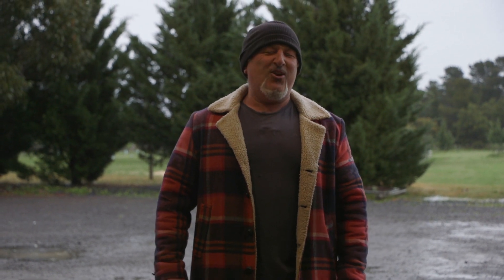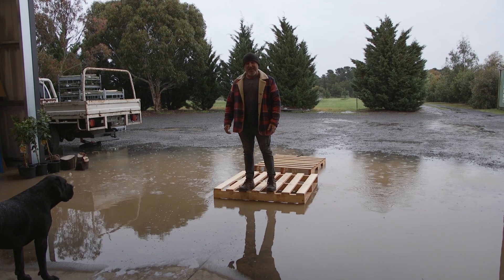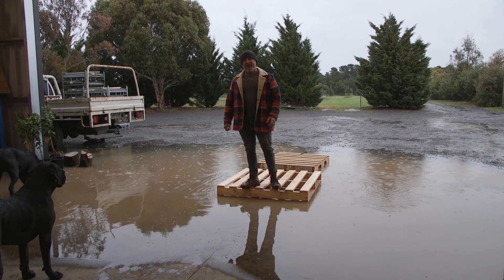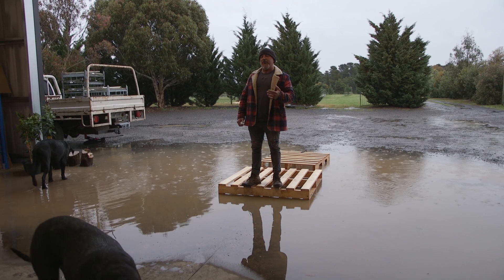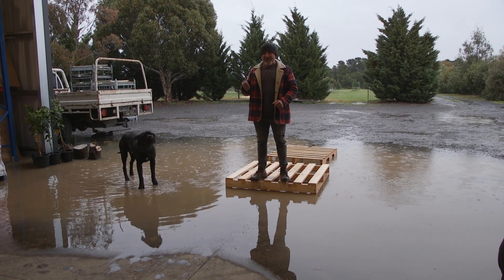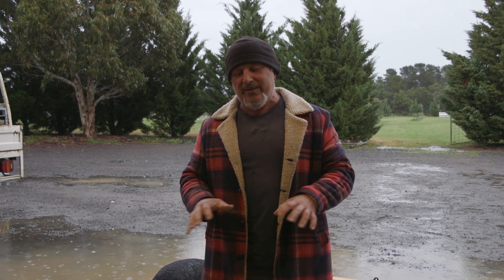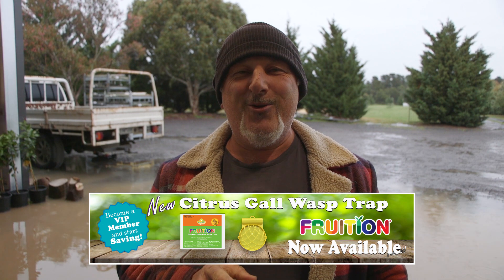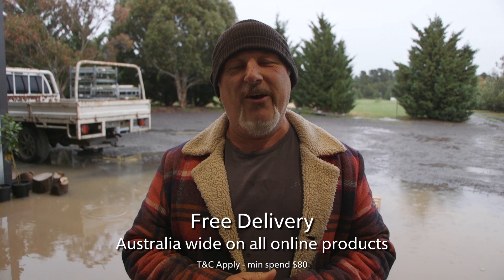Rain and Flood